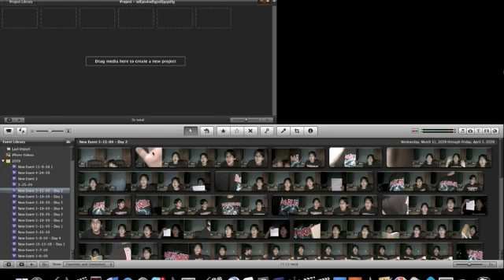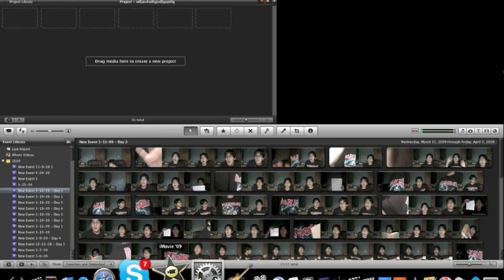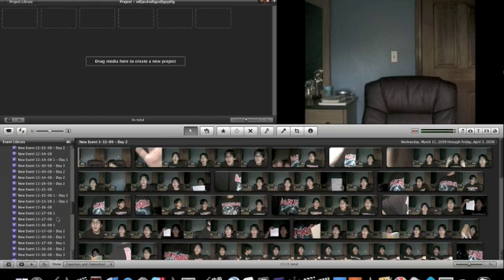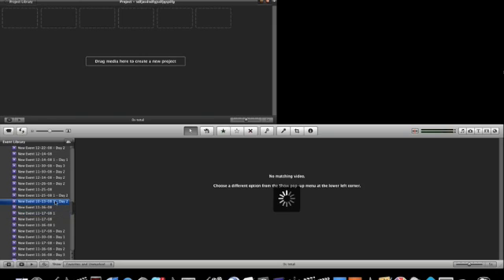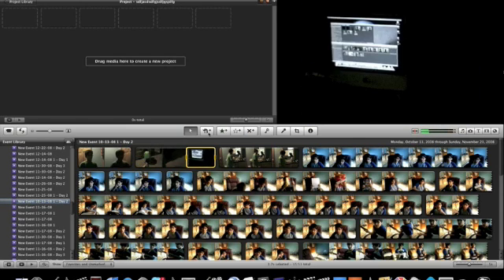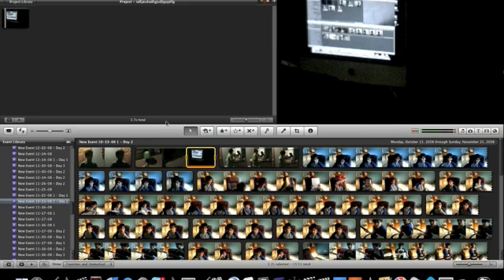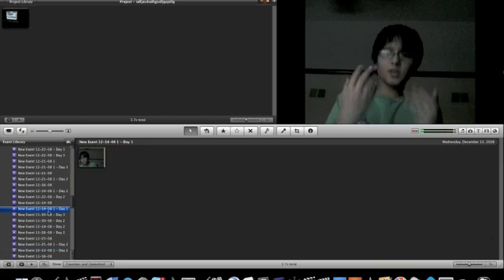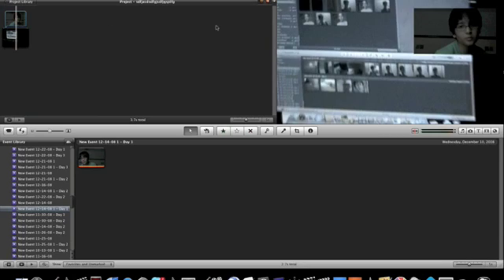iMovie 09 Tutorial: How To Do Picture In Picture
Yeah I made this video two weeks ago, but here it is! How to do P.I.P. in iMovie 09!

Tutorial #3